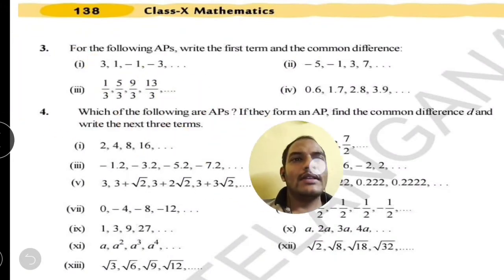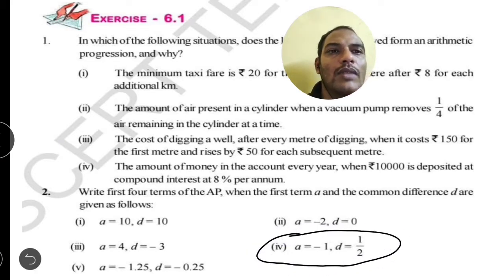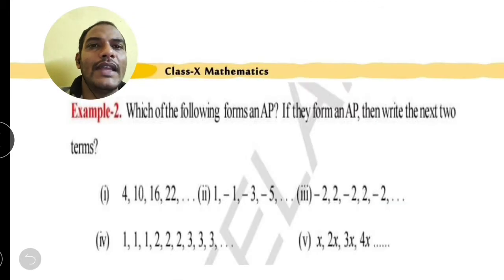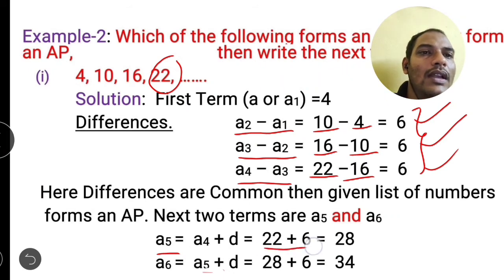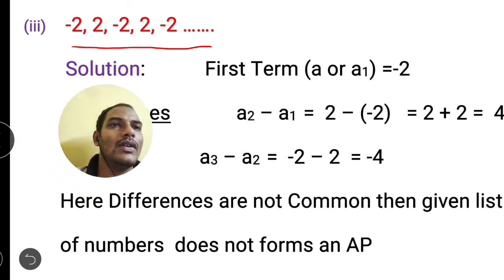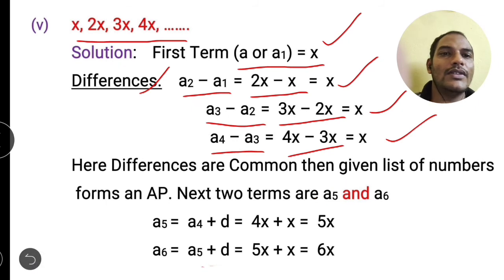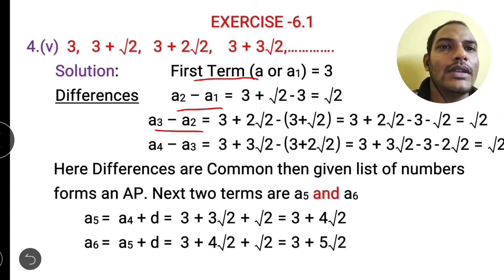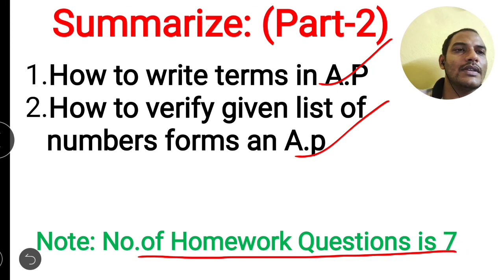TS&AP 10TH CLASS MATHS#PROGRESSIONS-PART 2